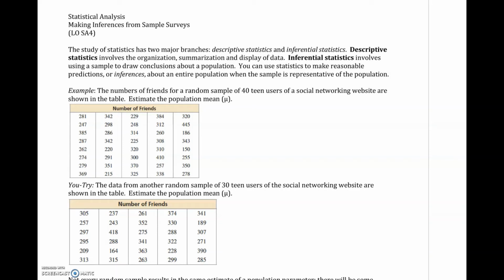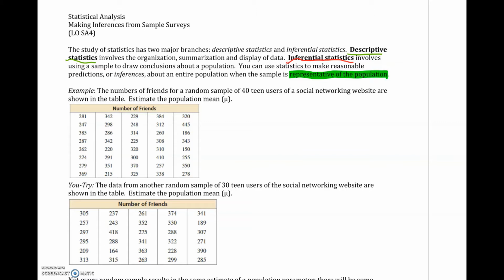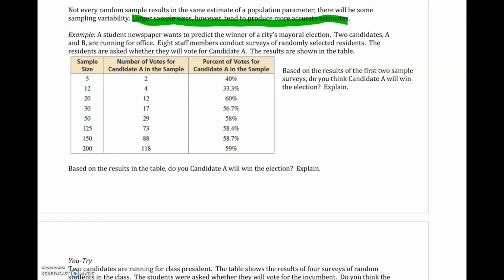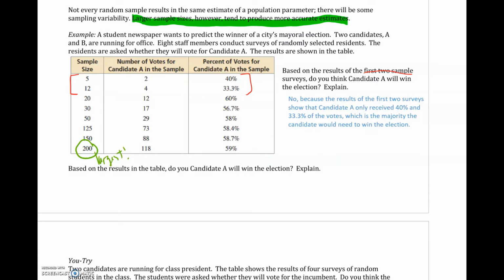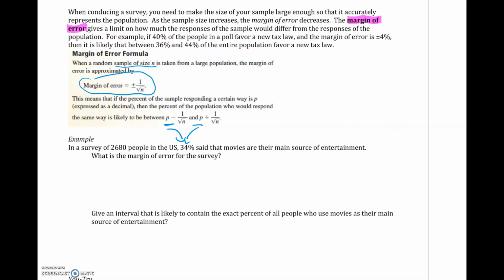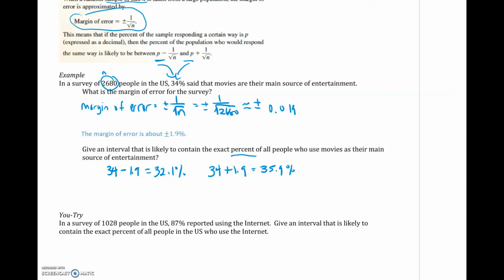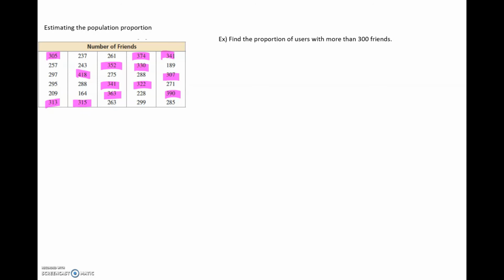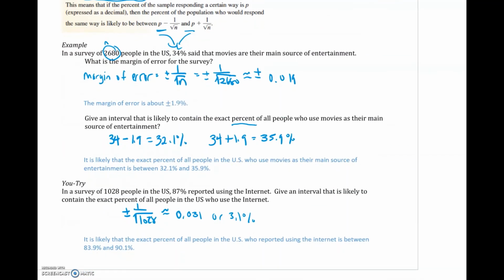SA4 Making Inferences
Sorry about the sound! I'll need to fiddle with my mic and try to fix it.